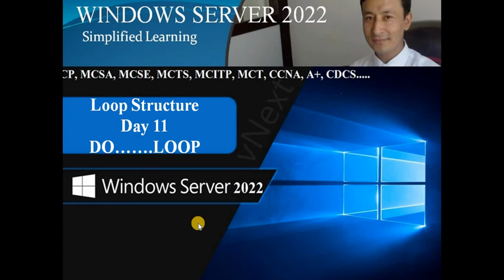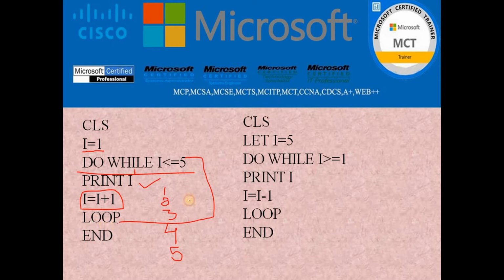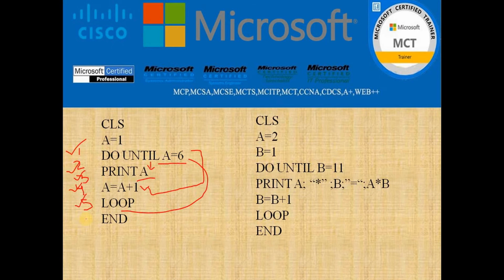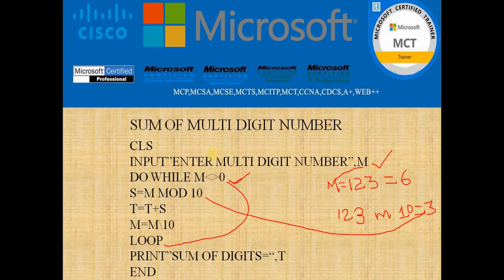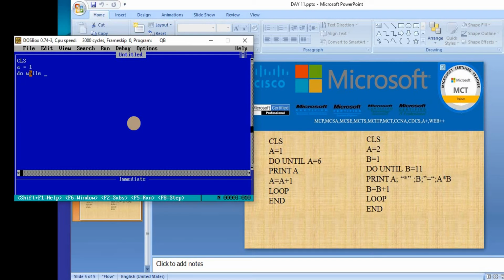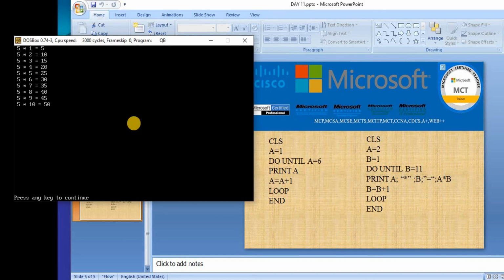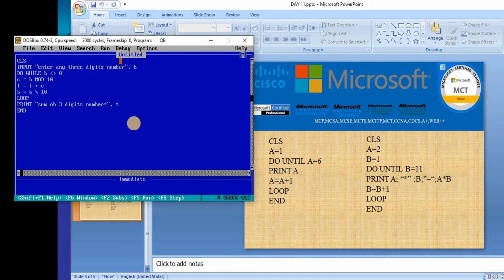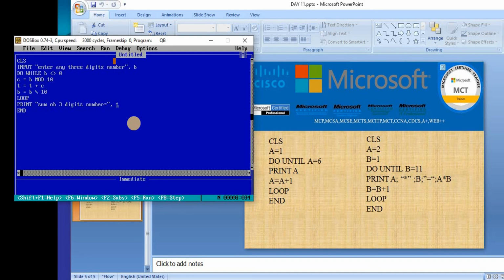14-DO.....LOOP DAY 11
Step by step guide for using Do. Loop